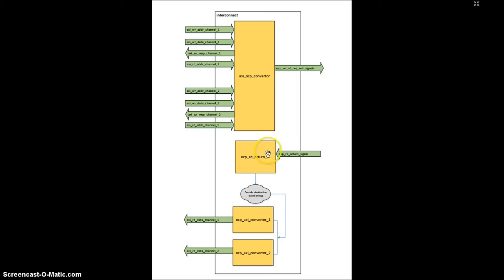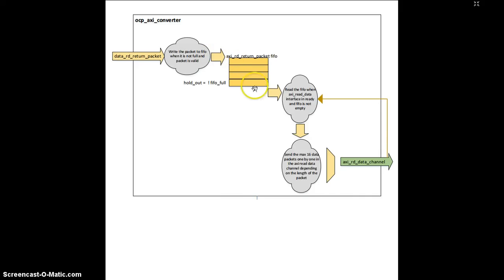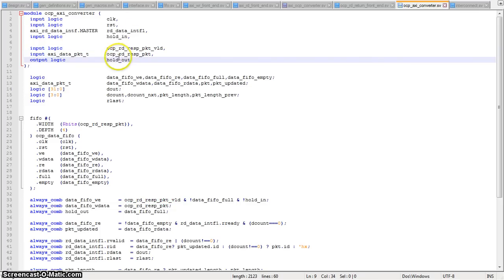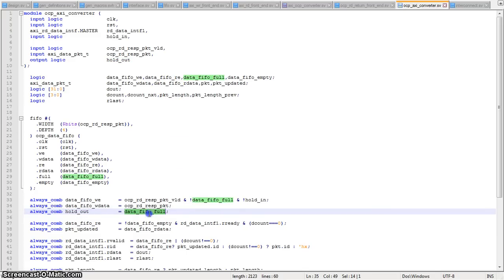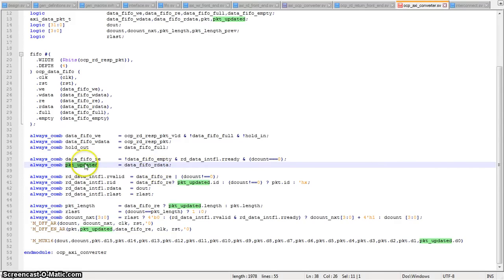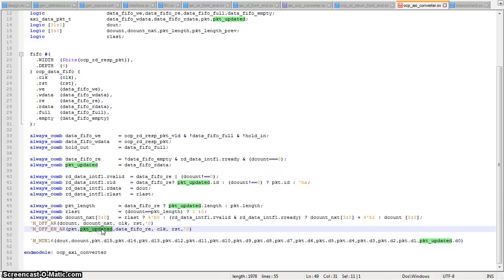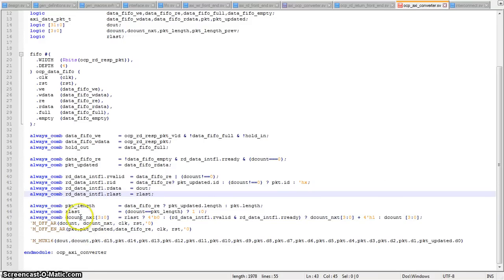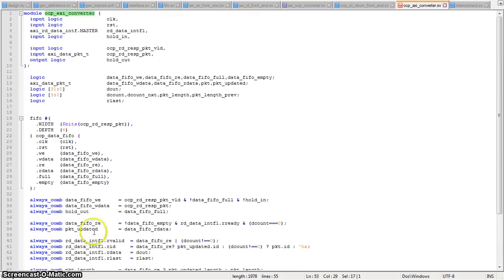Course: Systemverilog Design 3 : L7.2 : Writing OCP - AXI Converter